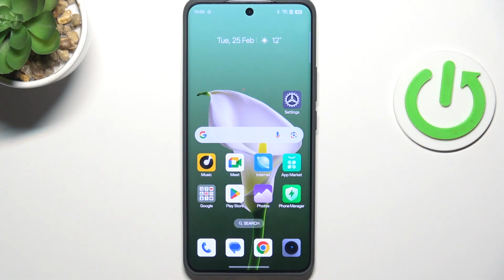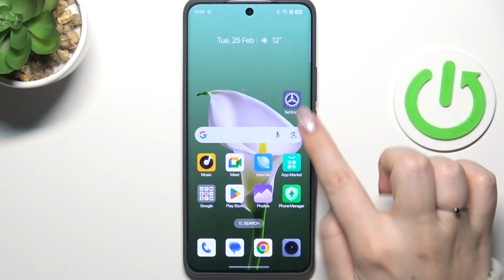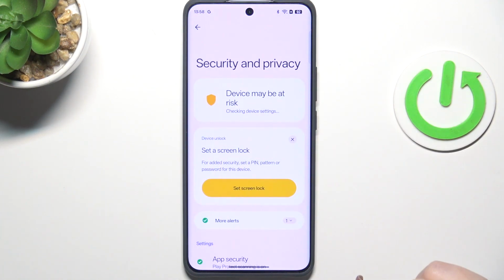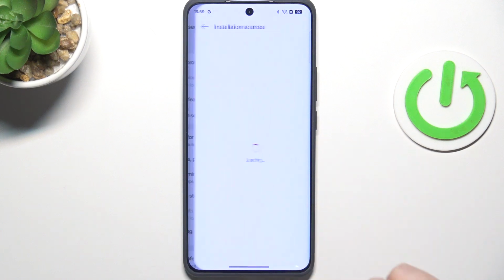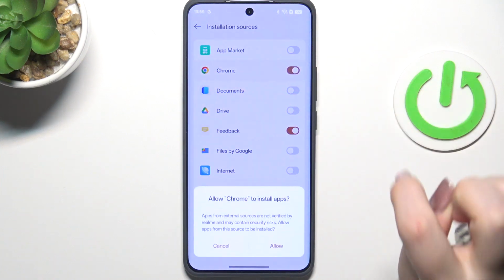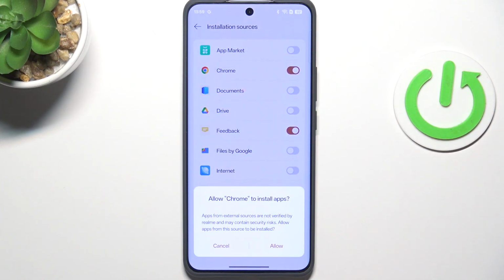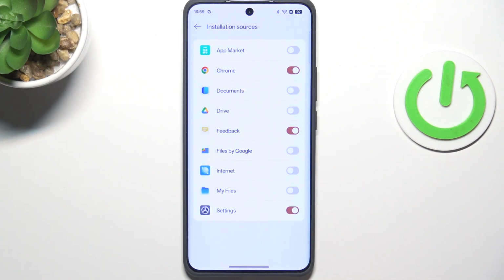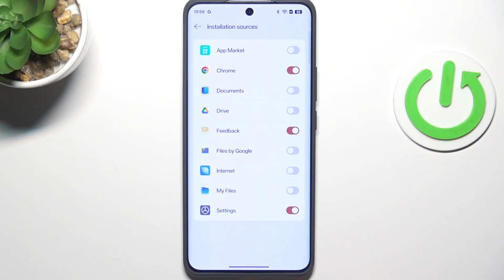How to Install Apps From Unknown Sources on REALME 14 Pro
Want to install apps from unknown sources on your REALME 14 Pro? In this video, we’ll guide you through the process of enabling the option to install third-party apps, helping you access apps that aren't available on the Google Play Store. Watch now to safely download and install apps from external sources on your device.

How to Install Third-Party Apps on REALME 14 Pro?
How to Enable Installation from Unknown Sources on REALME 14 Pro?
How to Allow Apps from Unknown Sources on REALME 14 Pro?
How to Install APKs on REALME 14 Pro?